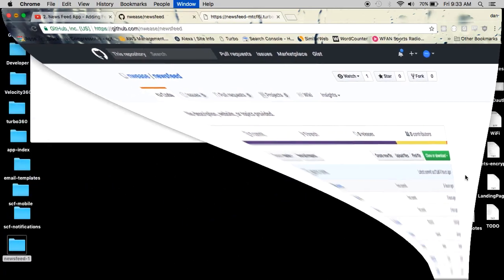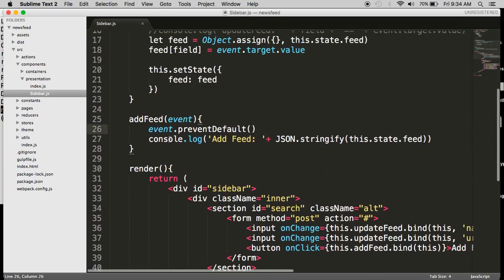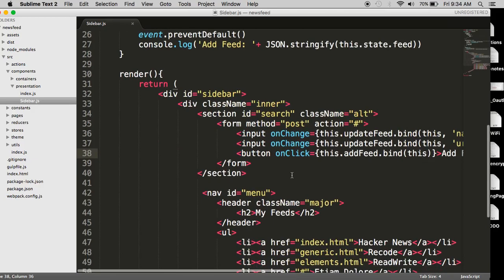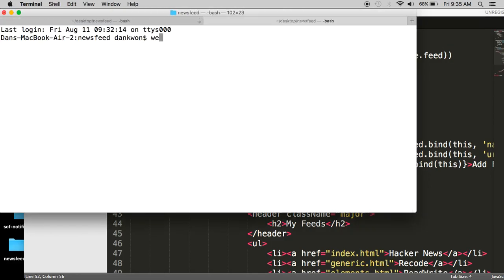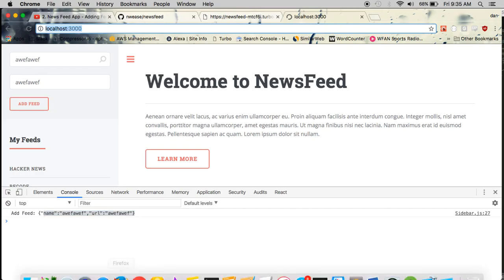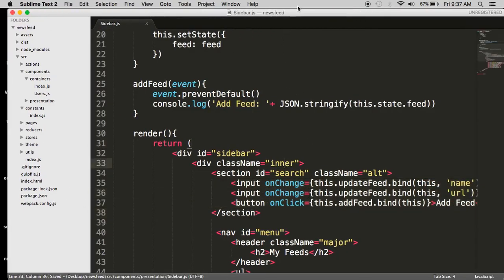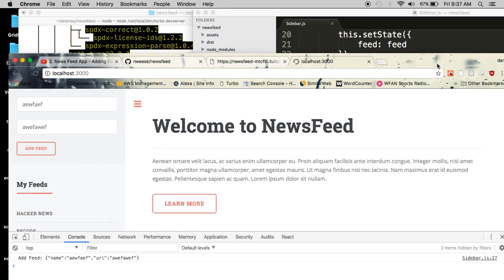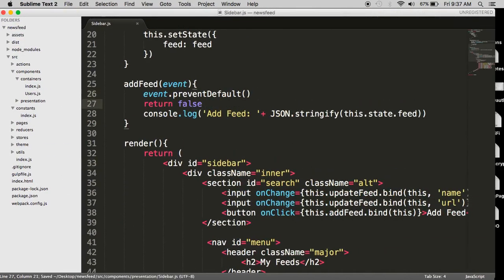News Feed App - Debugging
A few users have been dealing with issues regarding the create feed functionality. Specifically, preventing the form submission from executing when the 'addFeed' function is invoked. In this video, I quickly go through the process of diagnosing and coming up with an alternative to correct the issue. If you are experiencing the same problem, hopefully this helps.